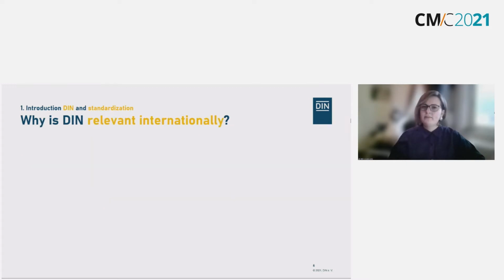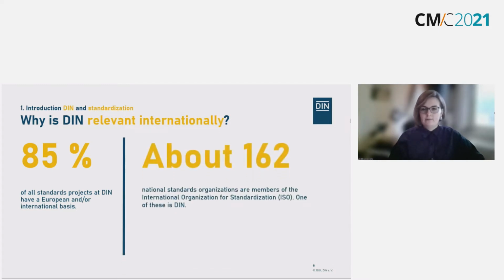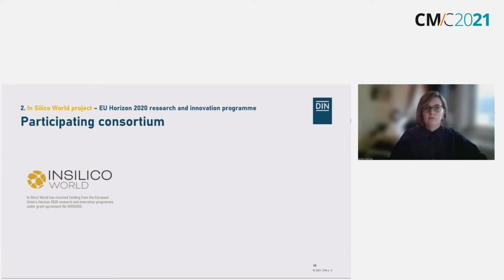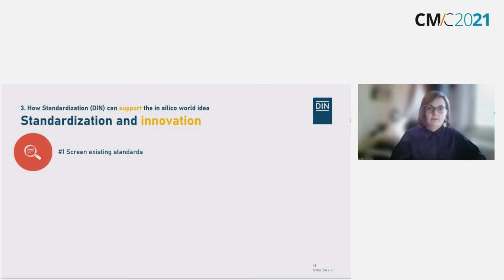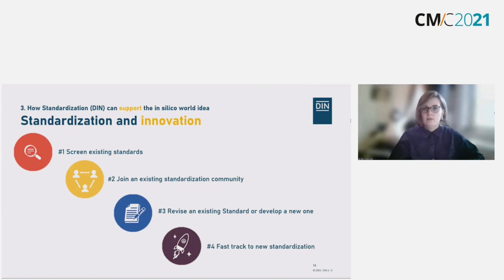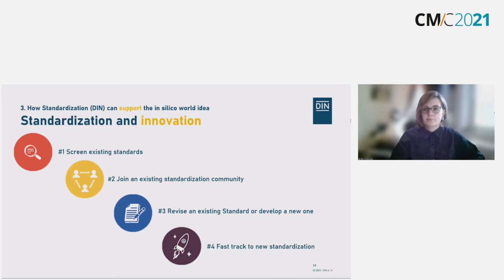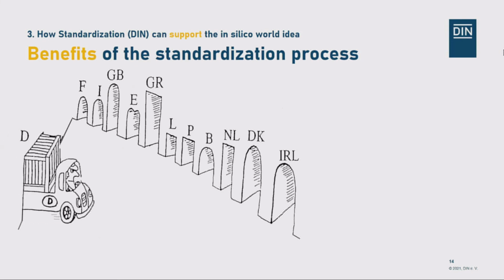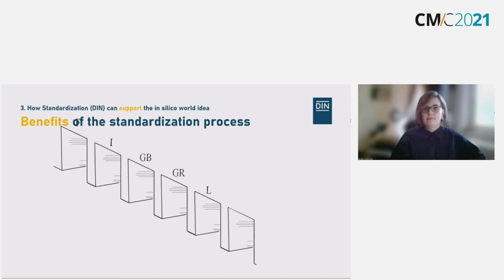CADFEM Medical Conference Part 04 Ulrike Schröder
Take advantage of standardization for successful integration of in silico methods